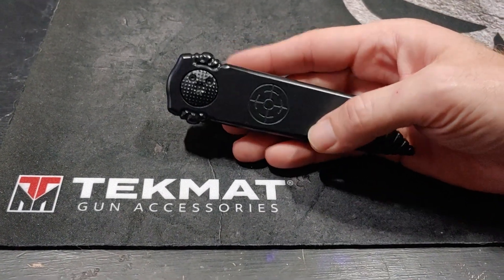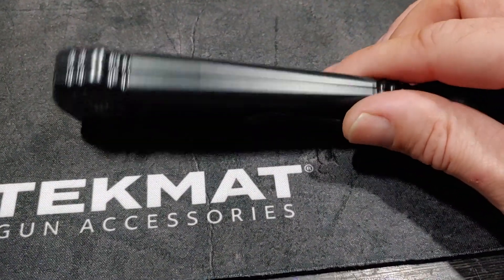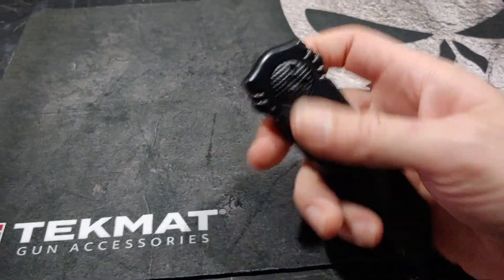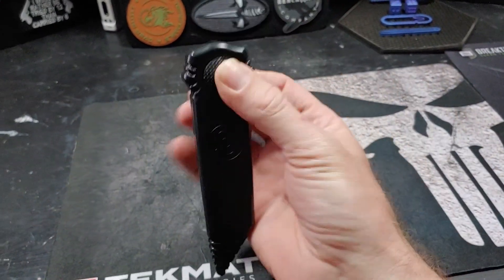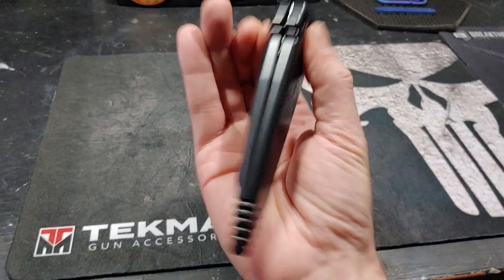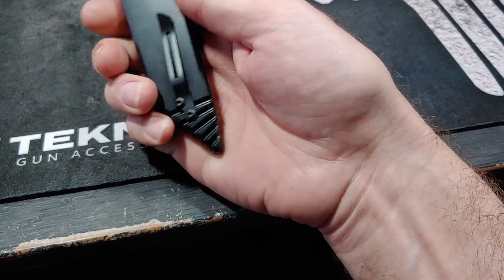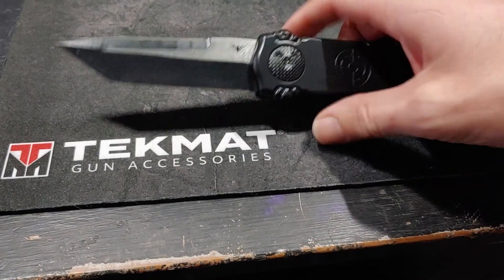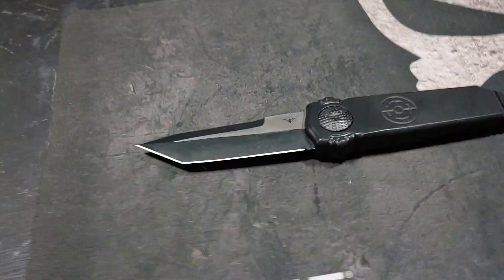Paragon Dreddlock Tanto 2-tone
If you haven't seen before, you'll want to check this out! USA made gravity knife. One of the coolest knives I've ever handled. Fidget factor is off the charts! Very different. Squeezing the pivots, opens the handles up to release the sweet blade